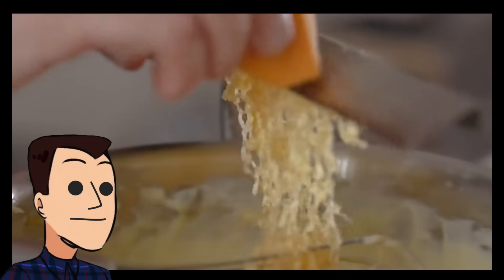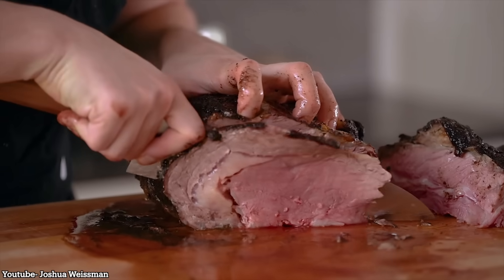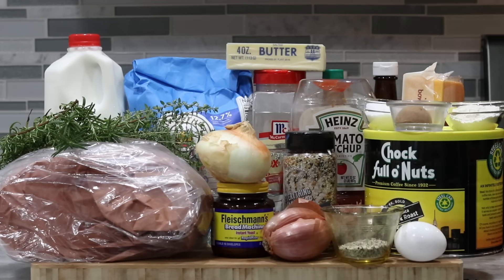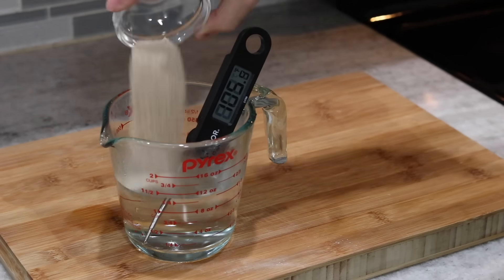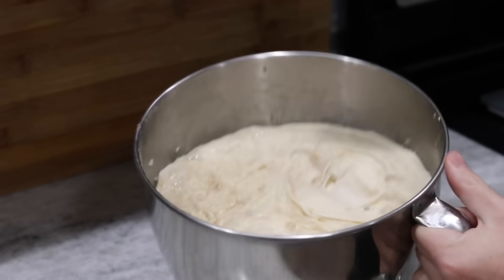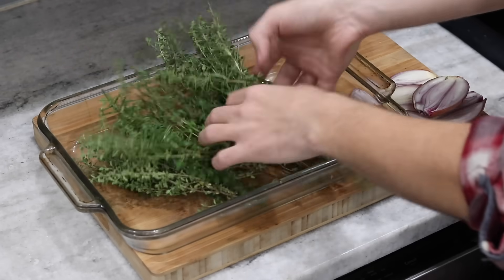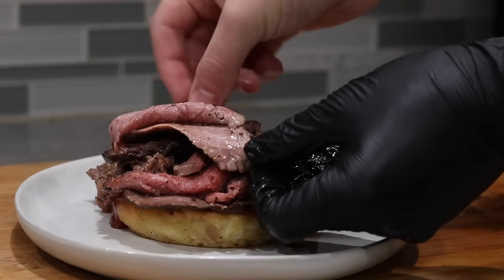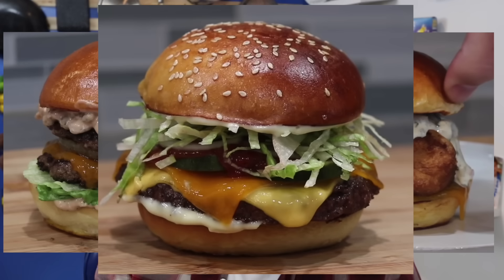I Tested Joshua Weissman's Arby's Beef 'N Cheddar Sandwich- Viral Recipes Tested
All My Equipment! (ad)
Main Camera
2nd Camera

Intro: (0:00)
Ingredients: (1:30)
Dry Rubbing The Roast: (1:57)
Caramelized Onion Buns: (2:32)
Arby's Sauce: (4:15)
Cheese Sauce: (4:29)
Cooking the Beef: (4:54)
Constructing the Sandwich: (5:33)
Taste Test: (6:04)
Outro: (7:02)